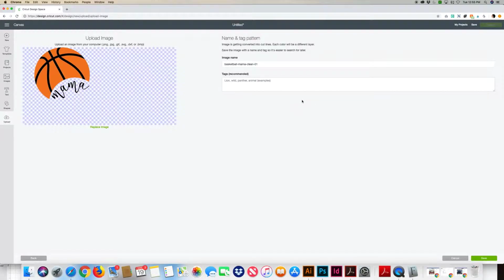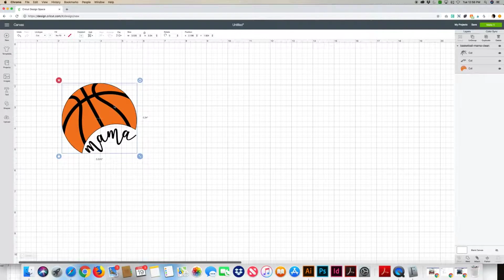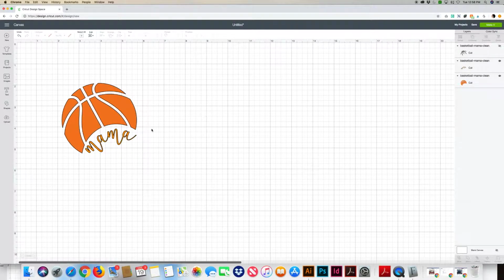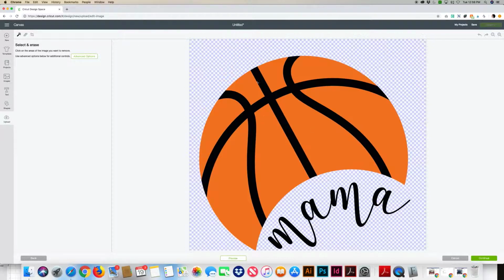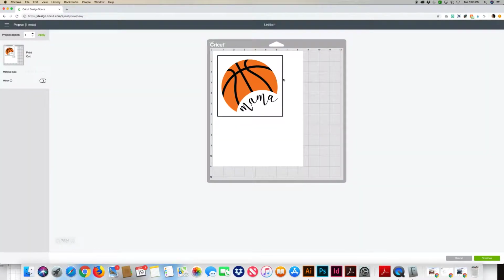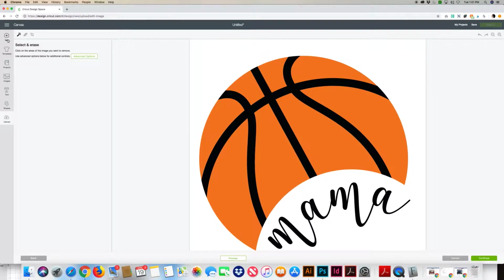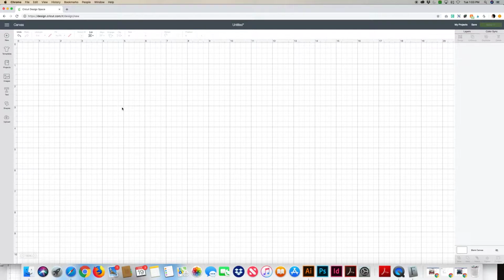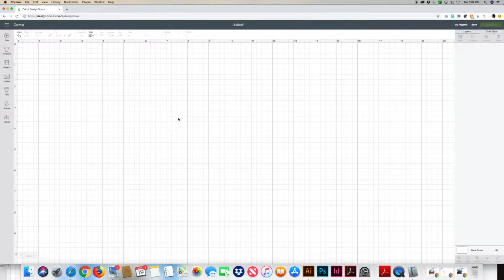How To Upload Print and Cut Files in Design Space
How to upload files and send to print and cut in Cricut Design Space.